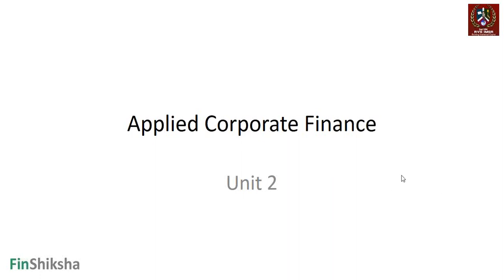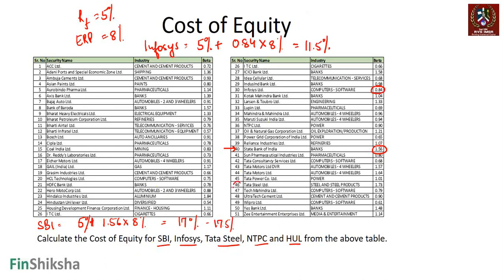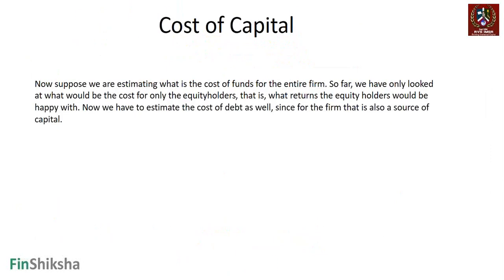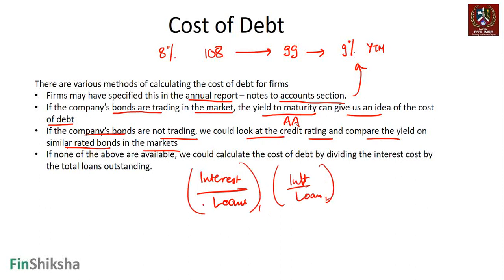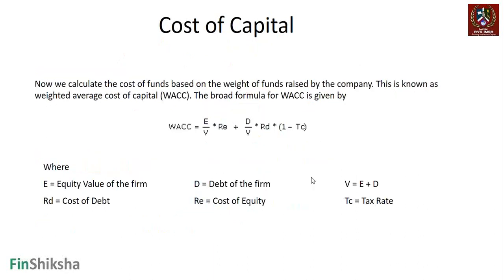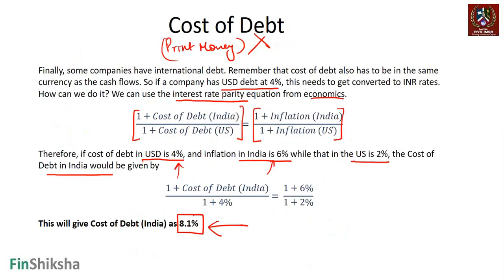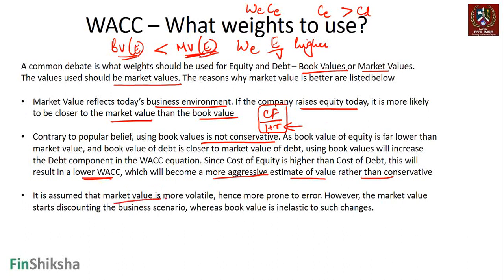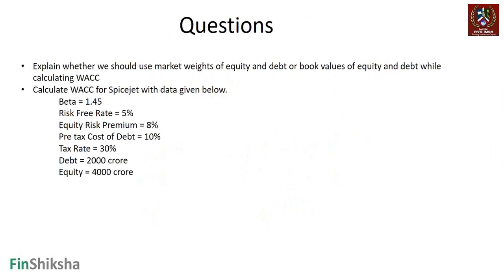APPLIED CORPORATE FINANCE Unit 2.5